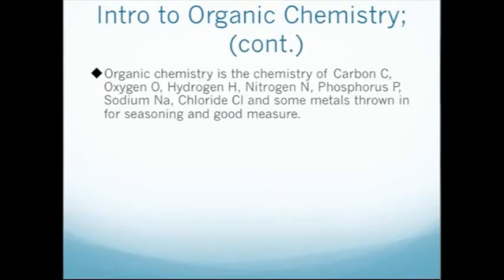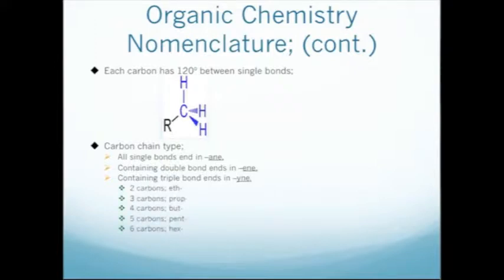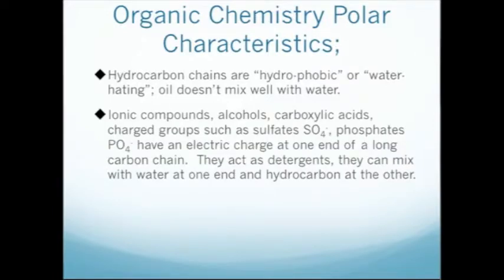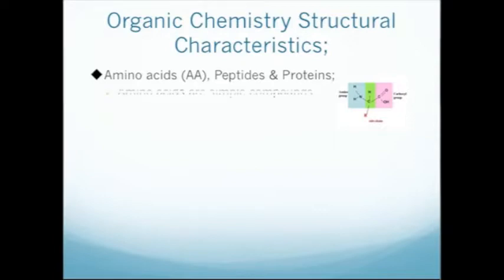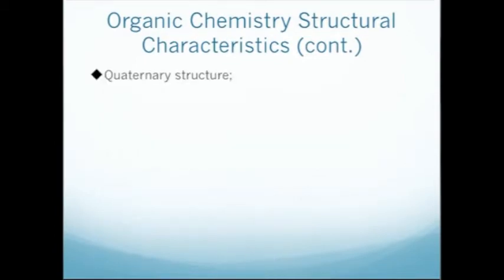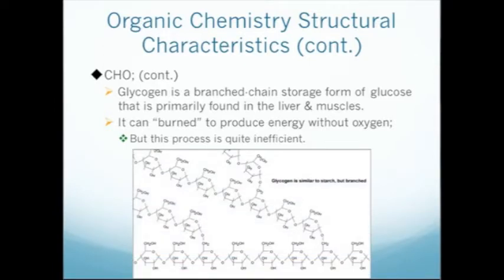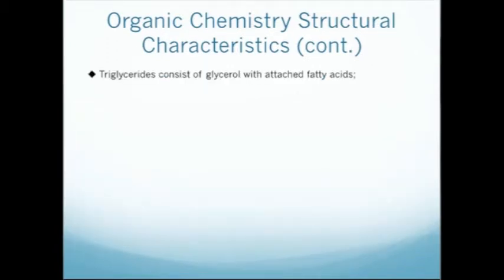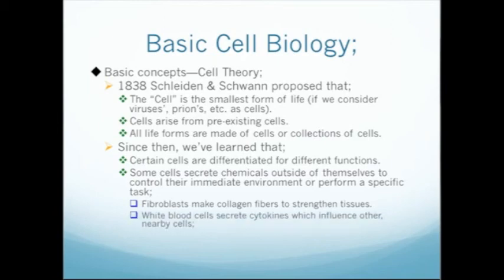Organic Chemistry Introduction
Brief review of the concept of organic chemistry as it pertains to use of supplements to promote health